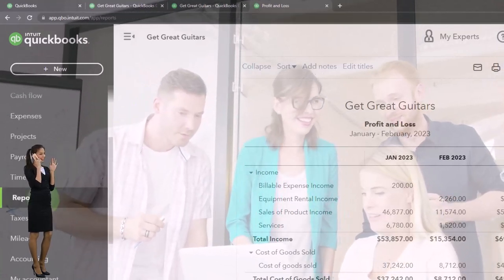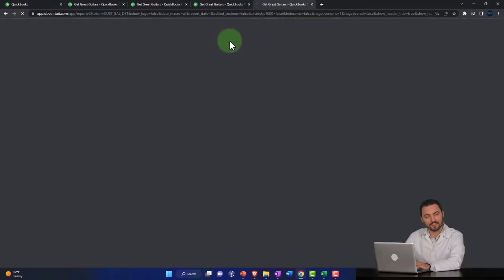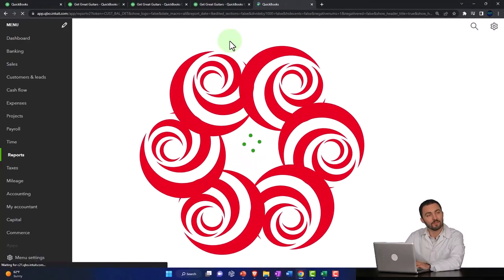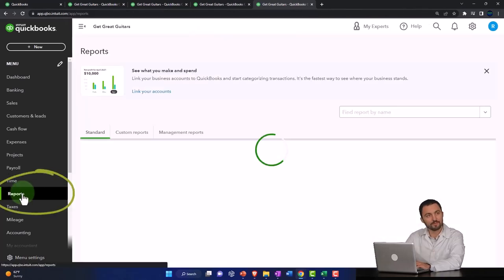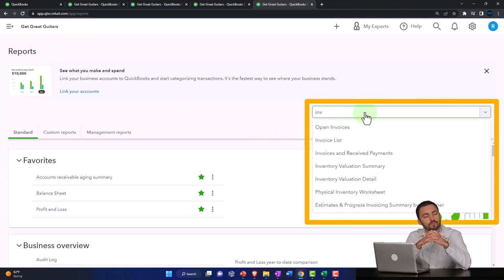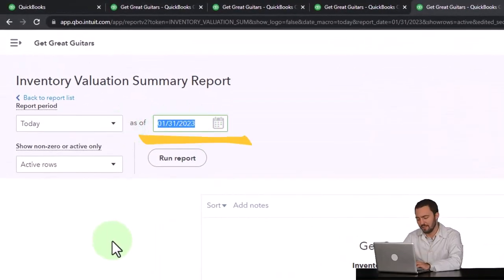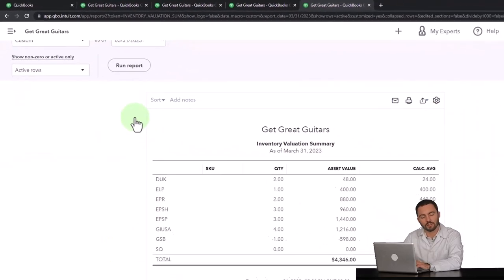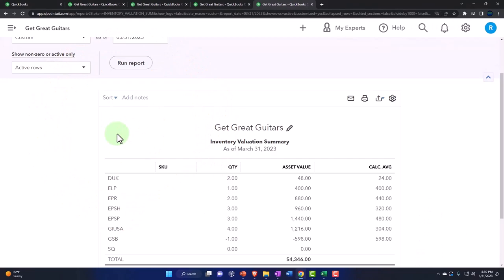Reversing Entry Accounts Receivable Cut Off Flow Chart Overview - QuickBooks Online 2023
Reversing Entry Accounts Receivable Cut Off Flow Chart Overview